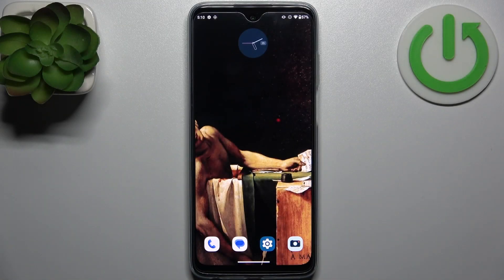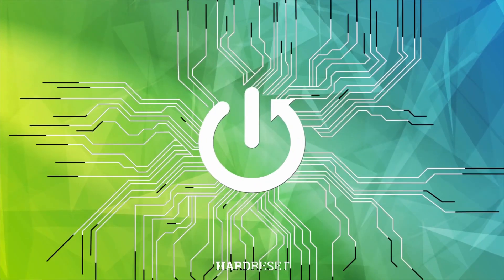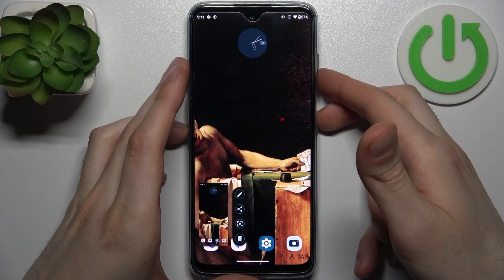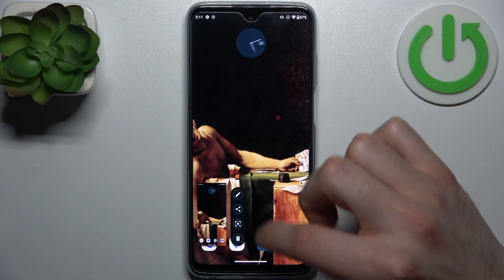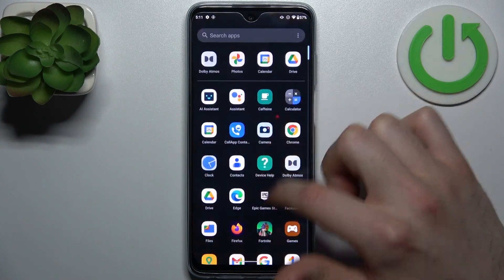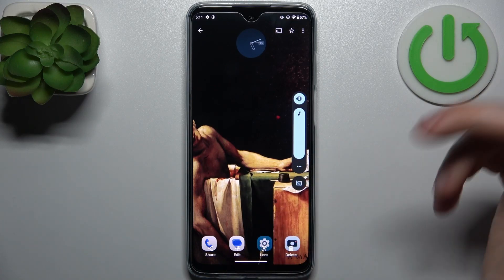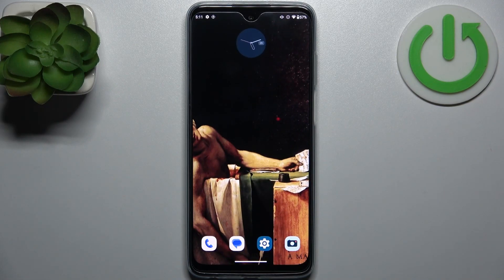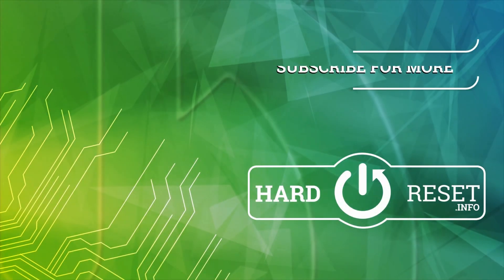How to Take Screenshot in MOTOROLA Moto G Play (2023) – Capture Contents on the Screen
Hi there! Have you ever been wondering how you can take screenshot on your MOTOROLA Moto G Play (2023)? In today's video we're going to show you how you can take a screenshot on your MOTOROLA Moto G Play (2023) just in a couple of simple steps. With this feature you can take a photo of yours MOTOROLA Moto G Play (2023) screen in order to save it as evidence or to send it to someone or something. So if you wish to learn how you can take screenshot on your MOTOROLA Moto G Play (2023), all you need to do is just watch this short video to the end, follow the instructions provided by our specialist and try to perform this operation yourself on your MOTOROLA Moto G Play (2023).

How to take a screenshot in MOTOROLA Moto G Play (2023)? How to capture desktop in MOTOROLA Moto G Play (2023)? How to save the screen displayed on the screen in MOTOROLA Moto G Play (2023)? How to take a screen snapshot in MOTOROLA Moto G Play (2023)? How to save the screen in MOTOROLA Moto G Play (2023)?